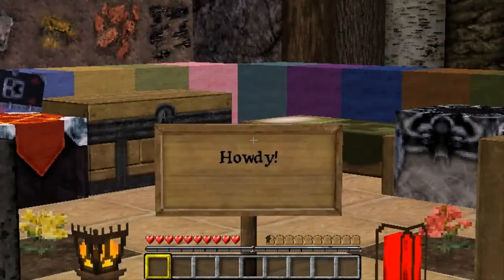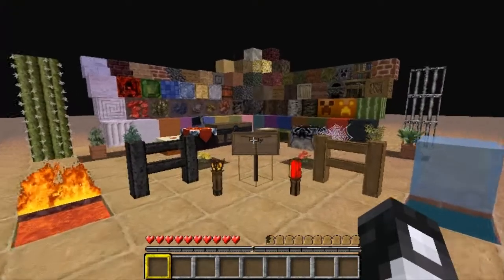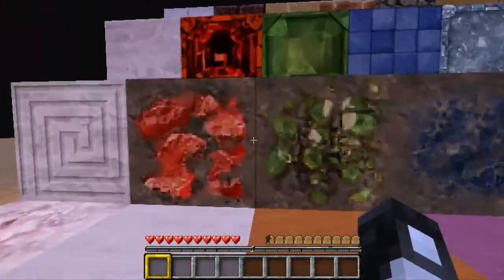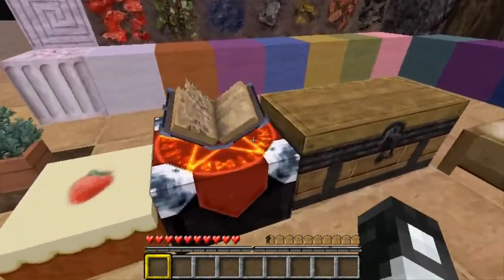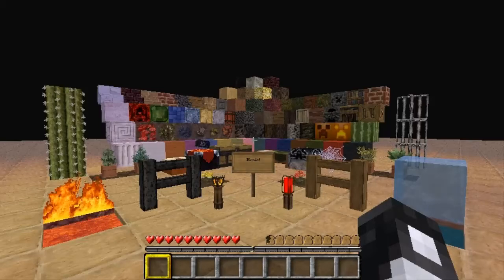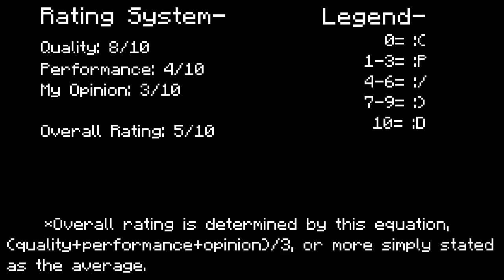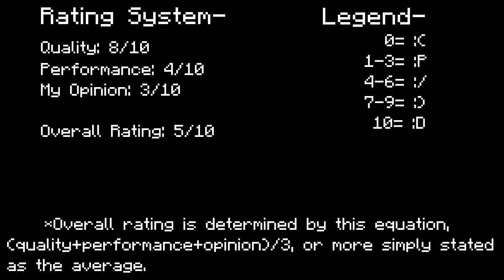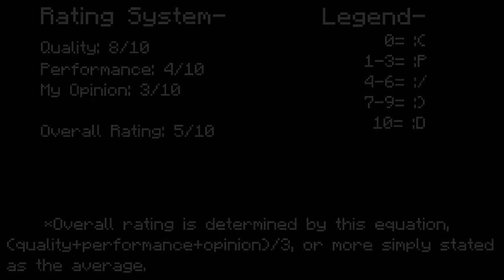Minecraft Resource Packs - Misa's Realistic 64x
This video introduces my NEW rating system that I will be using from now on in every texture pack review!!! Thanks to Mason, for he begat the idea originally! This is a clean and clear looking texture pack, but I found the animations in it to be rather resource demanding, which led to the decline in my opinion over this texture pack. It's still a great texture pack if your CPU can handle the animations though!

| The Family |